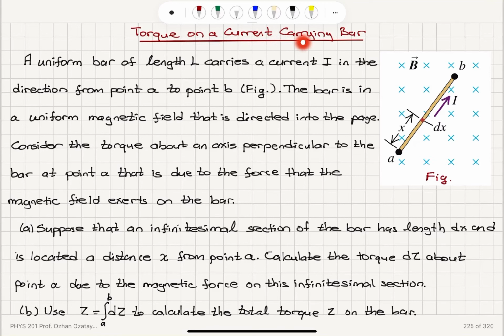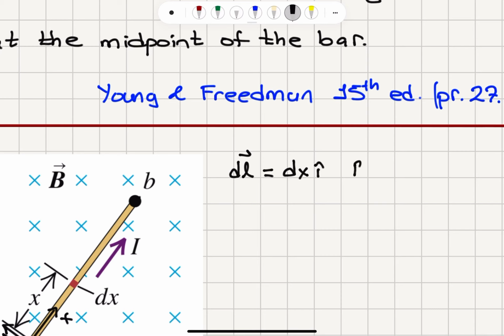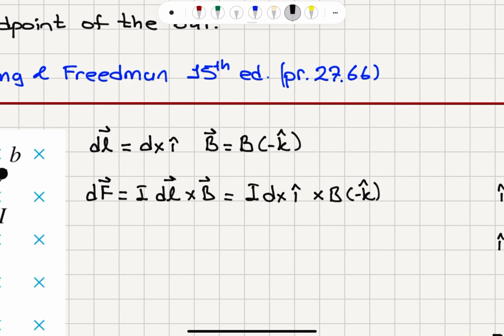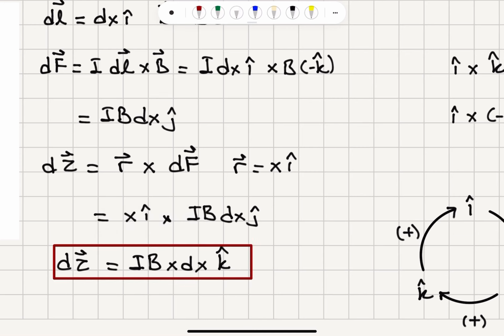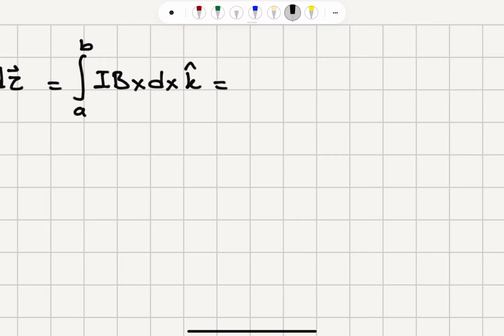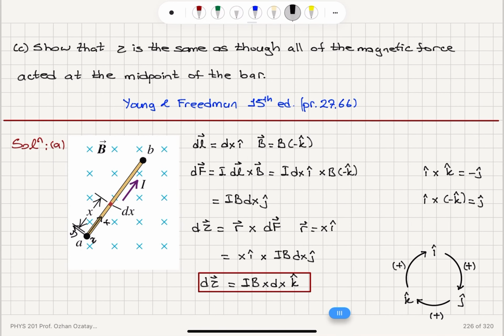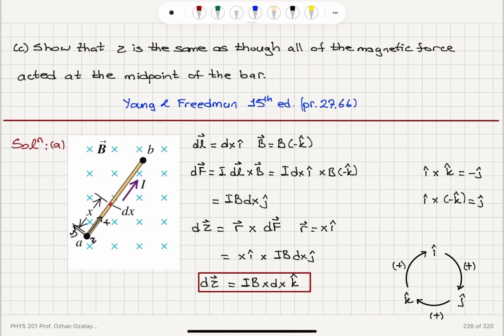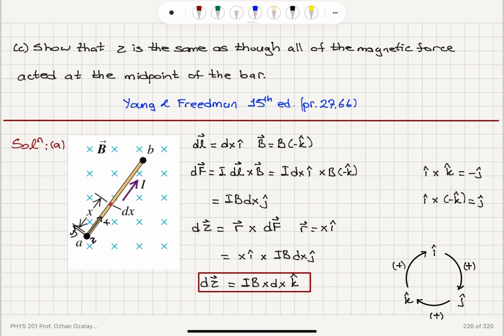Torque on a Current Carrying Bar